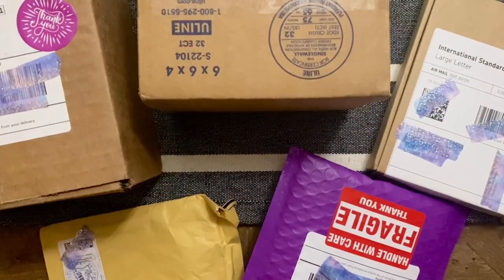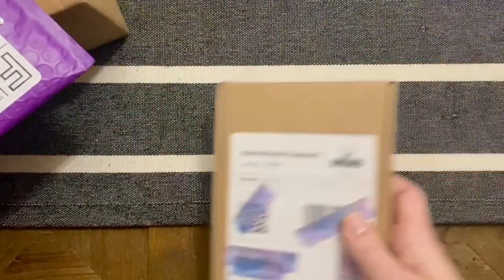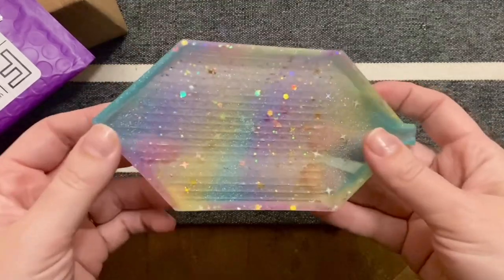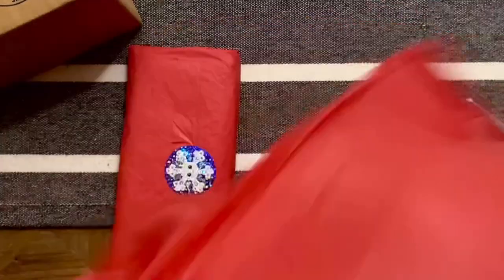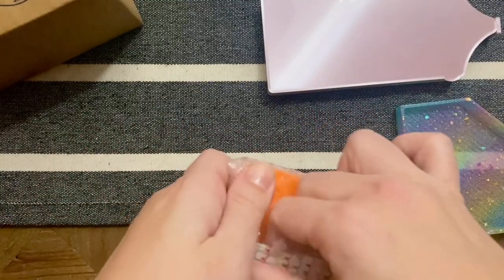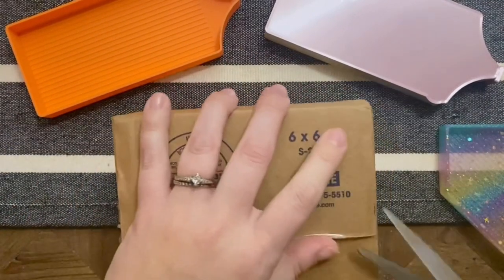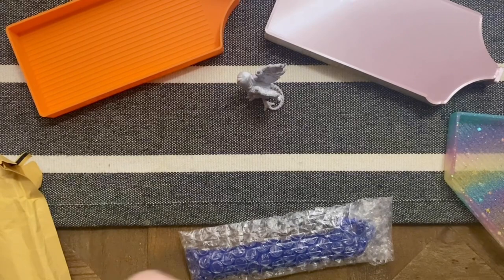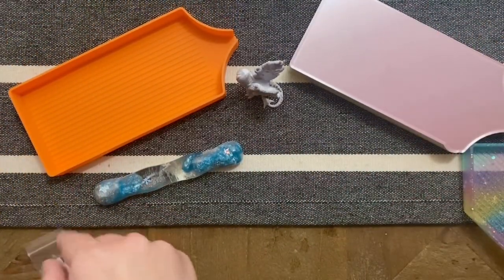Small Shop Haul! Shiny Shazza, Munimade, Ses Plus, Penpal, and a hilariously inappropriate gift 🤣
Hello friends!

Welcome to another small shop haul and happy mail video! I'm excited to share these goodies from the fabulous creators and small business owners in the diamond painting and crafting communities. Please see below for all the links - definitely check these out!

Fair warning: this haul includes a mystery package that ended up having a hilarious and highly inappropriate gift inside. Who knew crafters were such dirty birds? 😂

✨ ComedyprintCo on Etsy (the 🐉🍆)

✨ Katie